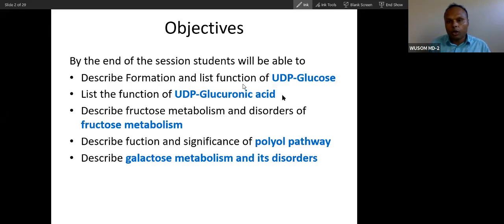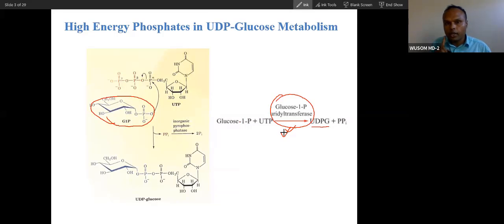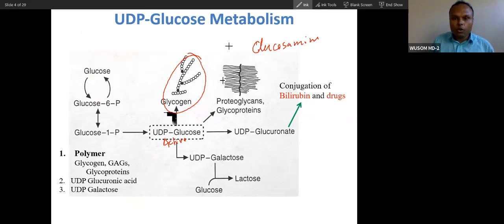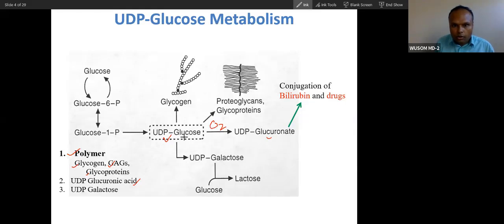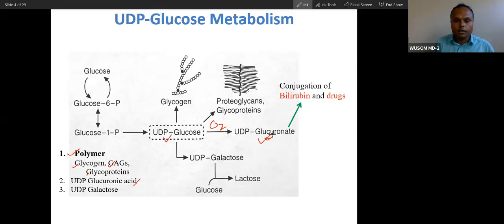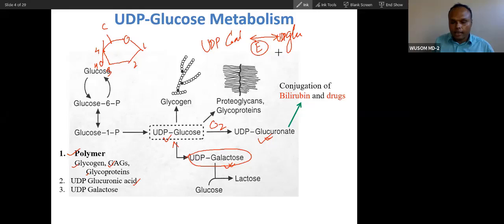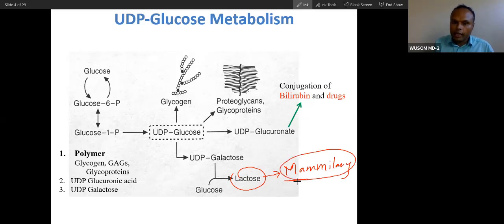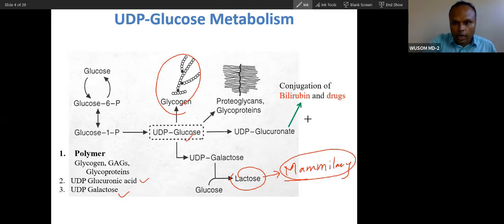UDP Glucose synthesis and function USMLE step1